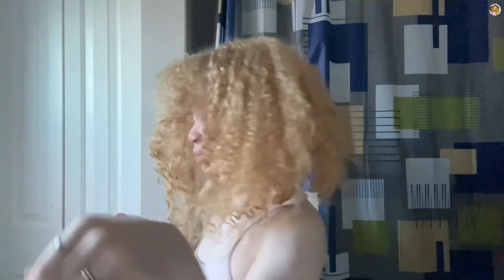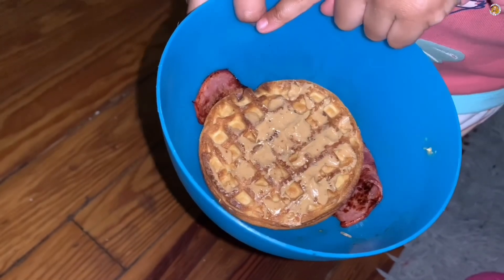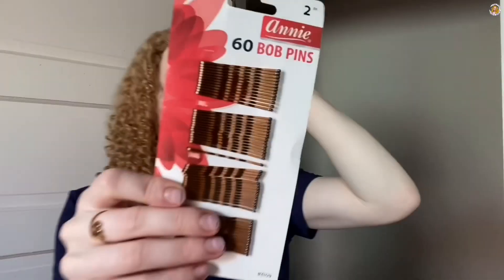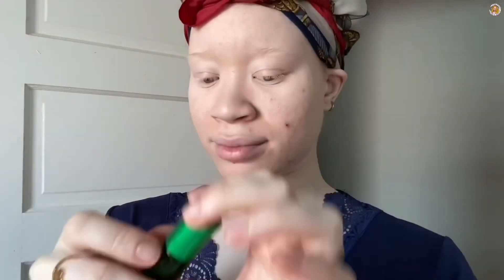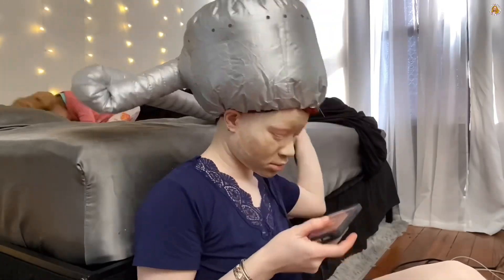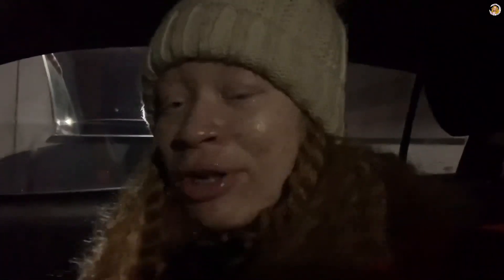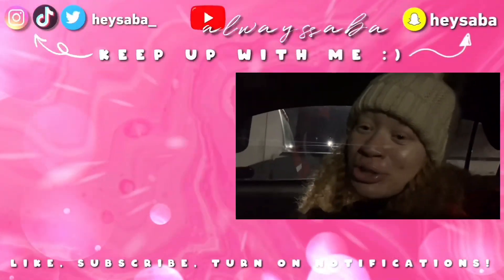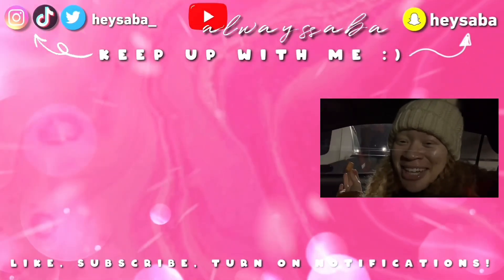grwm for work at an amazon warehouse :)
grwm | work grwm | amazon warehouse worker

heyy crew,
get ready for work with me! it's another first day working at amazon lmfao